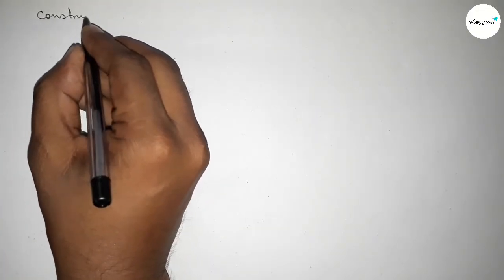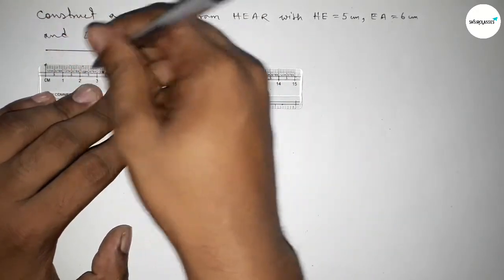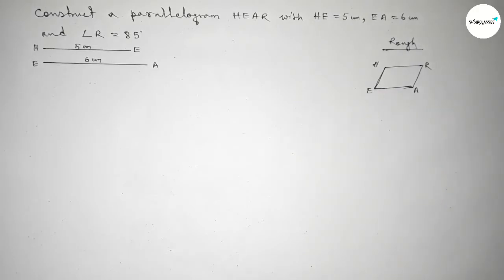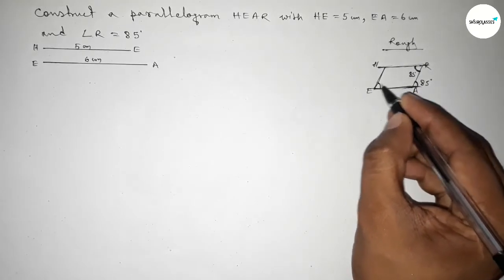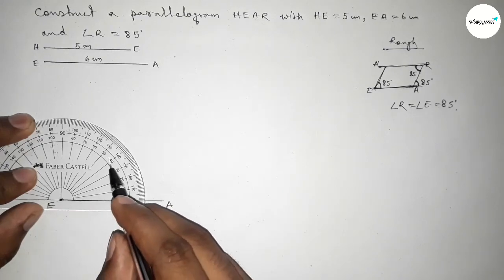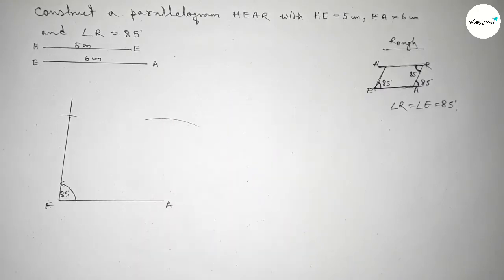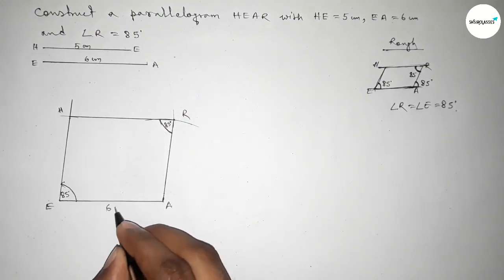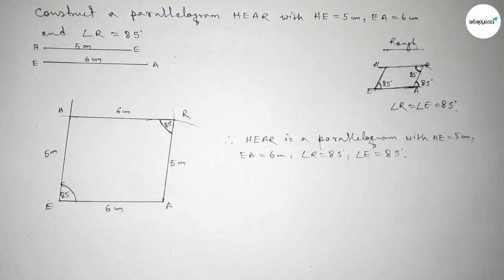How to construct a parallelogram HEAR with HE=5cm EA=6cm and ∠R=85°.shsirclasses.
In Easy Way how to construct a parallelogram HEAR with HE=5cm EA=6cm and ∠R=85°.shsirclasses. Geometrical Construction.